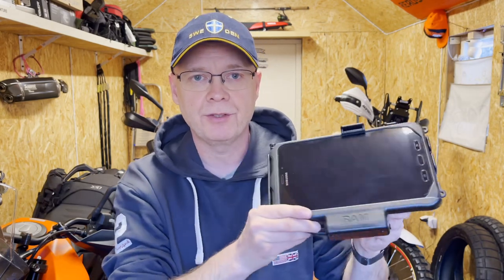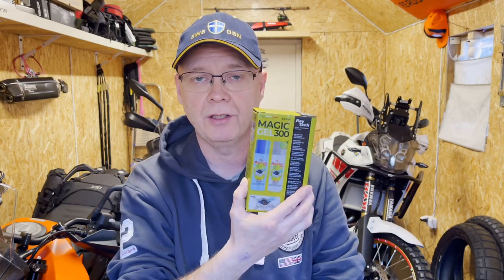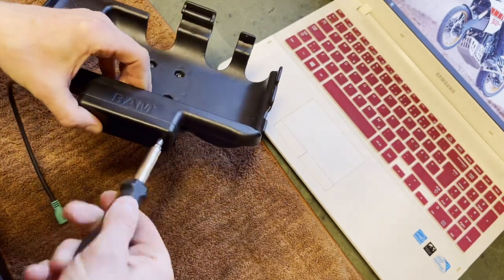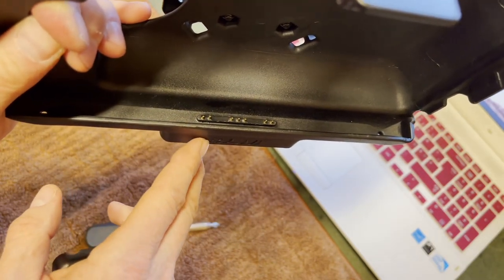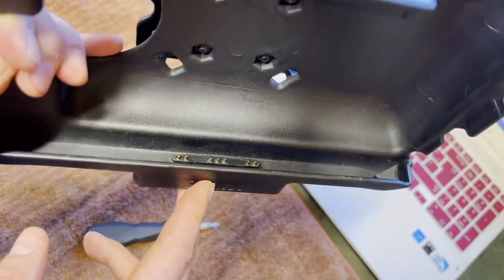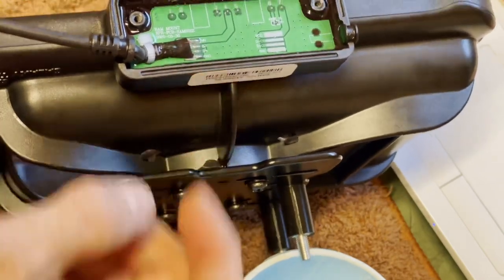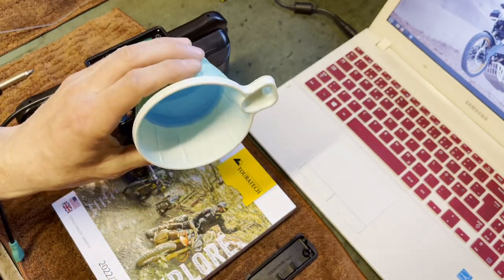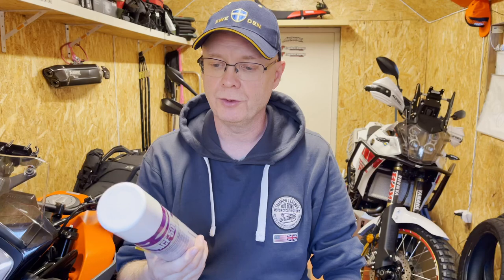Waterproofing the Ram Mount Ez Roller for ADV motorcycle use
Making an attempt to waterproofing the Ram Mount Ez Roller Mount for the Samsung Tab 2 Active for use on ADV motorcycle as navigation and road book platform.